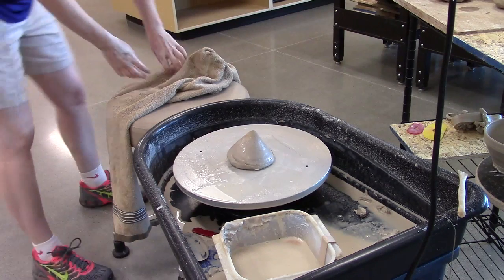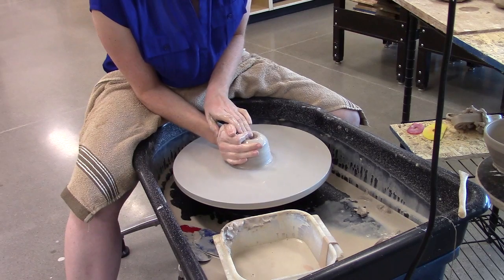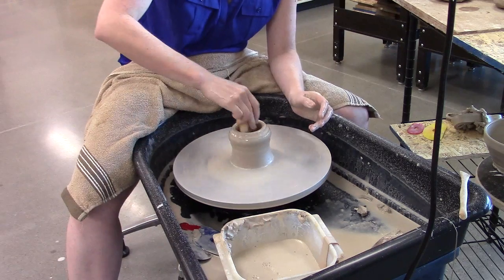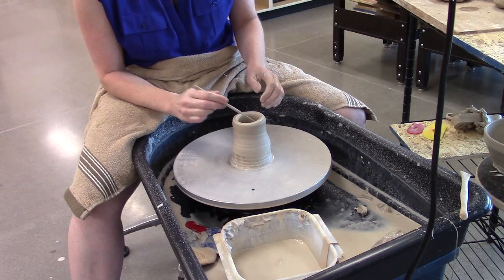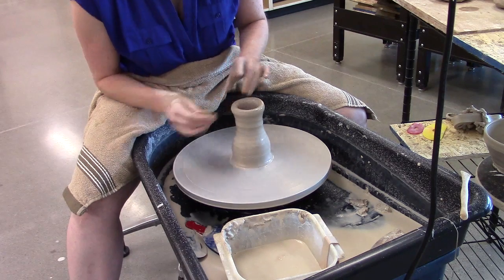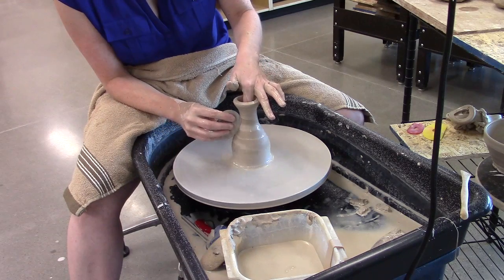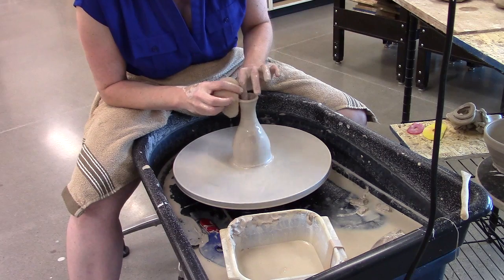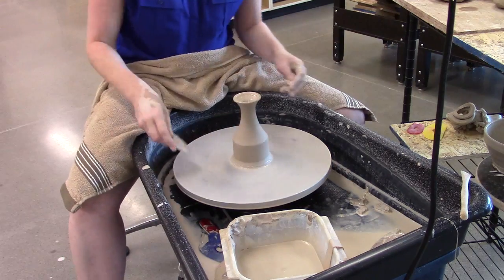Collaring a Narrow Vase Form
This video demonstrates throwing and collaring and narrow cylinder or vase form.